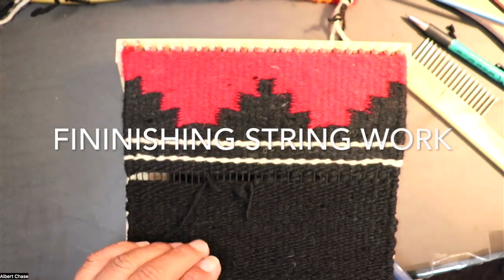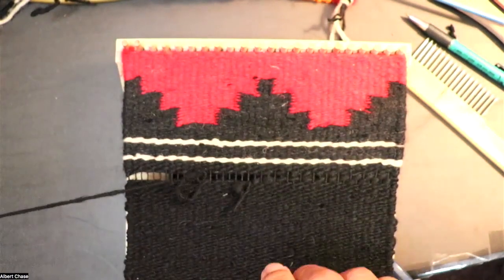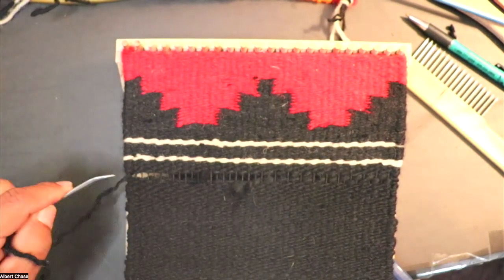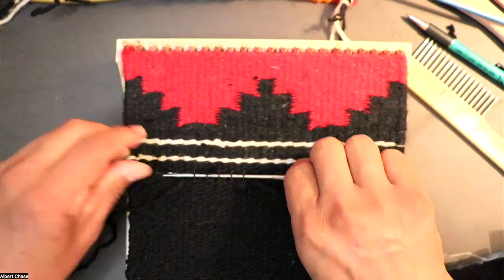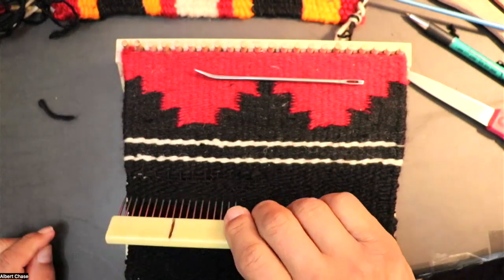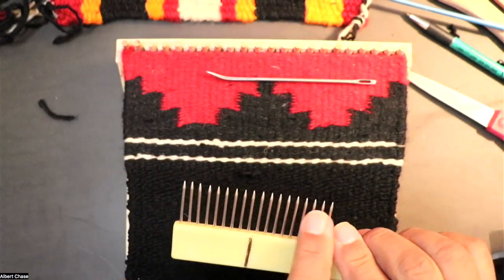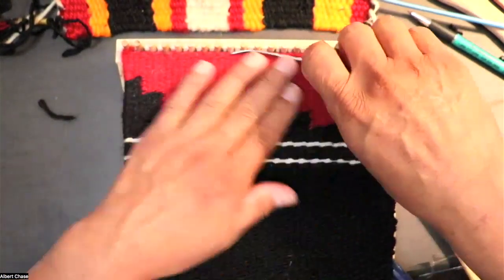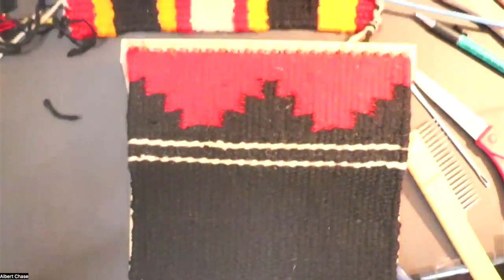Last finishing strings and peel off rug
This video is about Last finishing strings and peel off rug